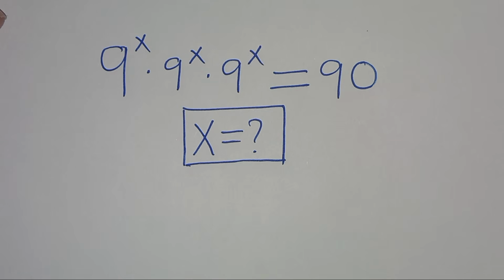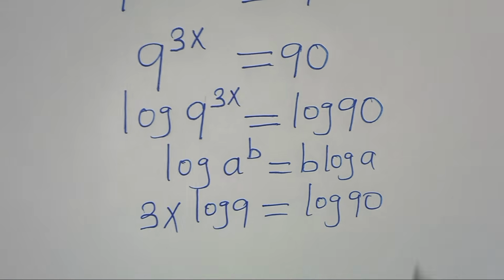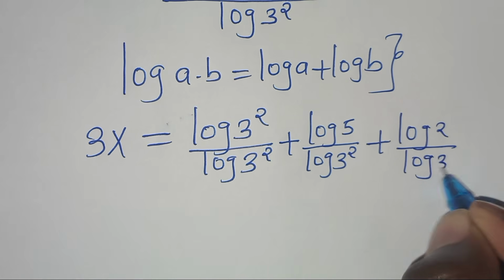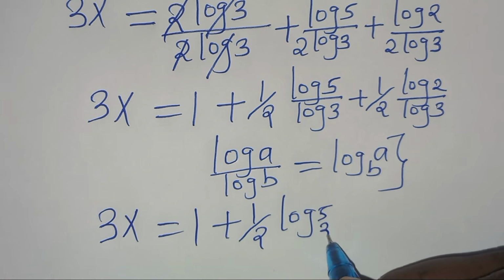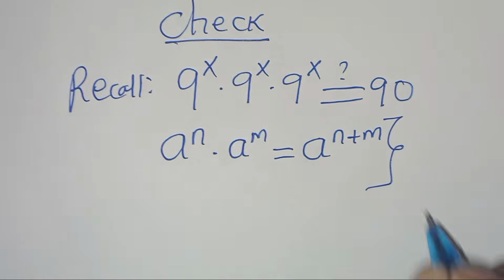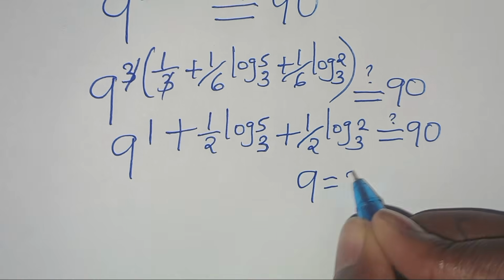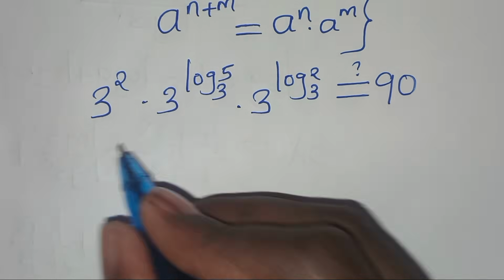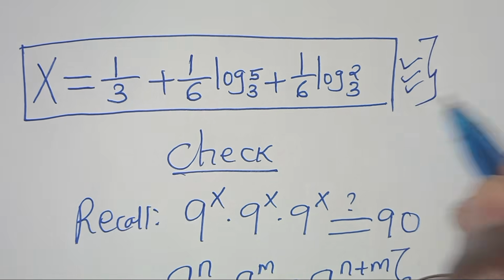Germany | Can you solve this? | Math Olympiad